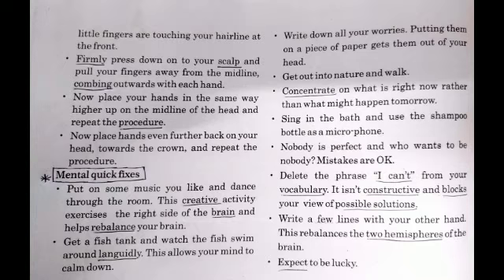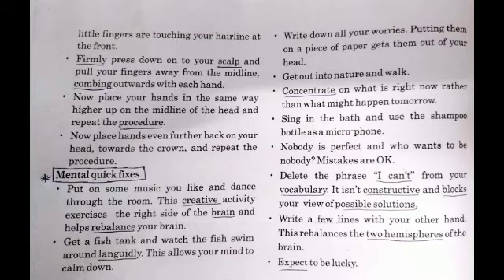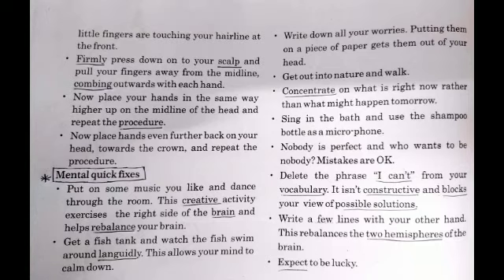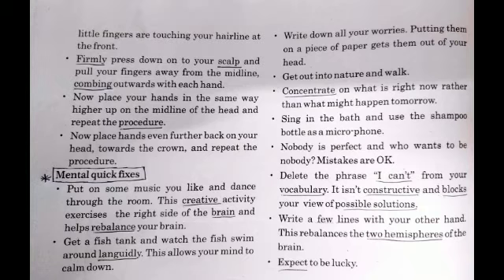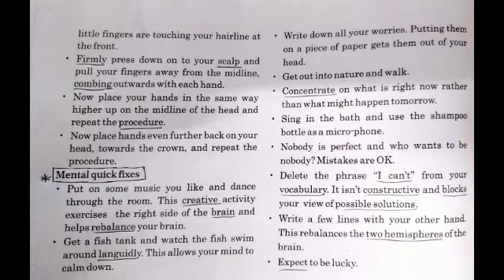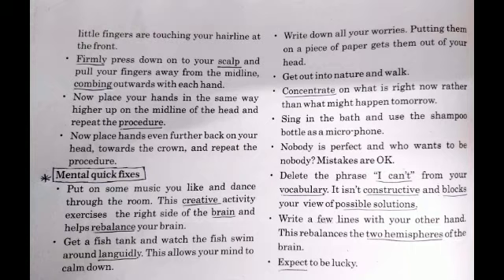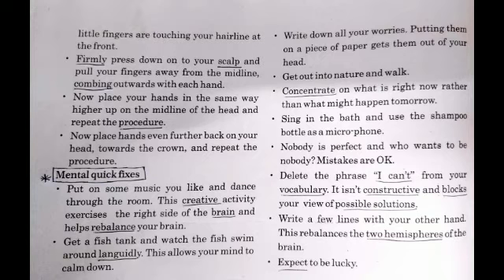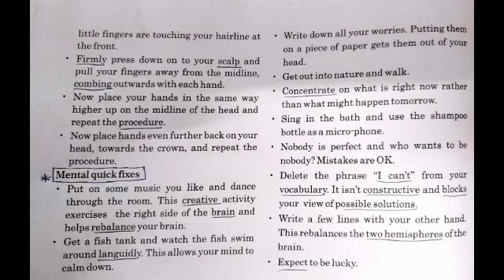Part 2 Std 12 English unit 3 read 2